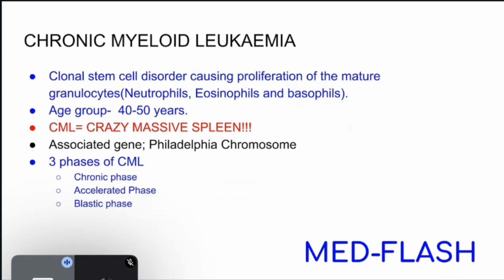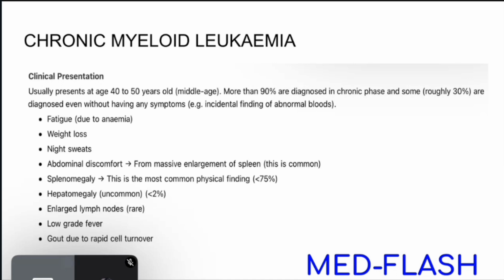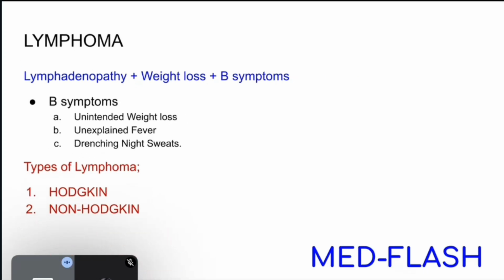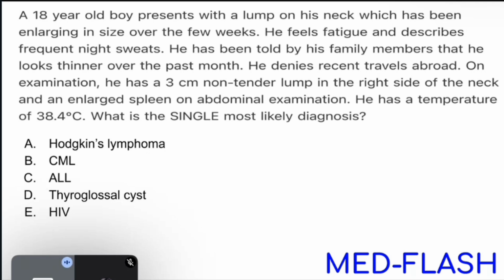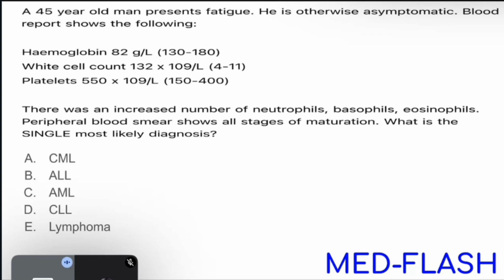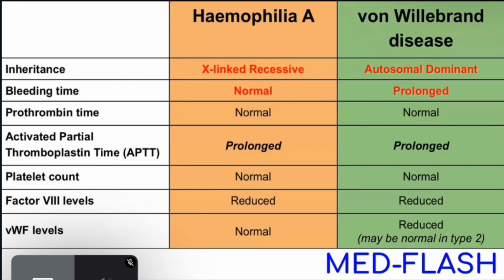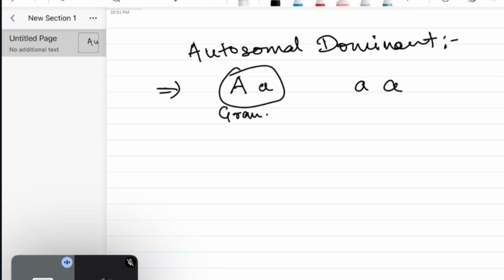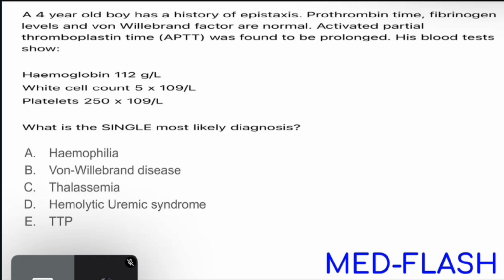Hematology for plab1 by Med-flash